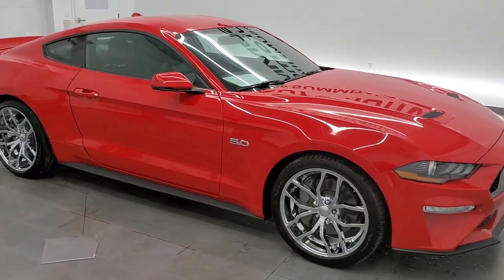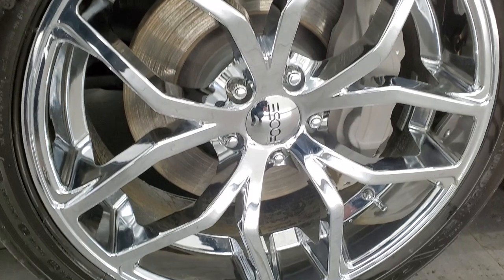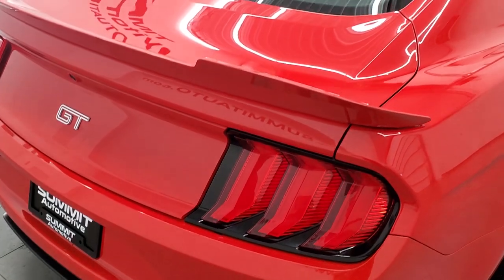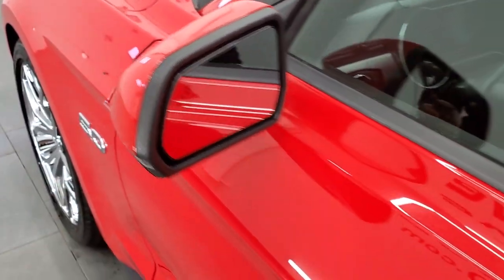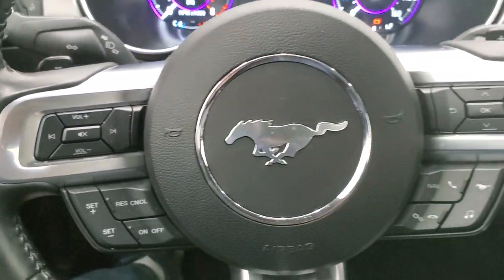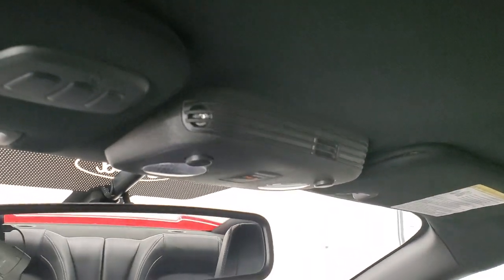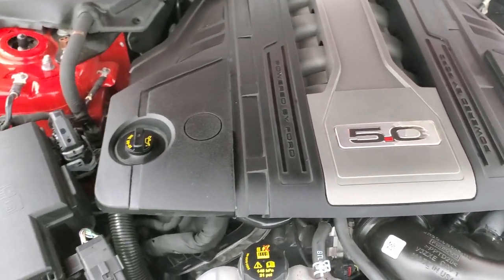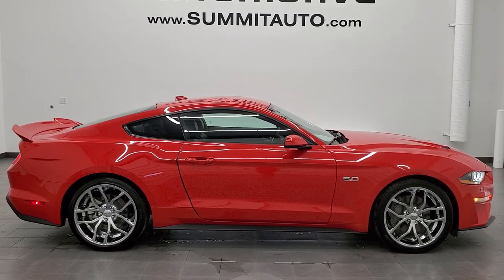2019 FORD MUSTANG GT PREMIUM AUTOMATIC IN RACE RED WALKAROUND REVIEW OVERVIEW 11807ZA SOLD!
This 2019 FORD MUSTANG GT PREMIUM AUTO IN RACE RED CLEARCOAT FOR SALE IN FOND DU LAC OSHKOSH WISCONSIN 54935 is the vehicle we did walk around review of today.

Thank you for checking out this video of this 2019 FORD MUSTANG GT PREMIUM AUTO IN RACE RED CLEARCOAT FOR SALE IN FOND DU LAC OSHKOSH WISCONSIN 54935

STOCK: 11807ZA
PRICE: $39,999
MILES: 11,788
MAKE: FORD
MODEL: MUSTANG
VIN: 1FA6P8CF6K5177054
LOCATION: FOND DU LAC OSHKOSH WISCONSIN, 54937 TRUCKS ON 41

CLEAN TITLE HISTORY! 5.0 Liter DOHC V8 Engine, 460 Horsepower, Two Door Coupe, GT Premium Package, 10 Speed Automatic Transmission, Automatic Transmission Center Console Shifter, Rear Wheel Drive RWD 4x2 Two Wheel Drive, Factory GPS Navigation System, Reverse Backup Camera Rearview Camera, Dual Rear Exhaust, Blind Spot Monitoring with Rear Cross-Path Detection, Dual Power Air Conditioned Ventilated and Heated Seats, Black Ebony Leather Seats, Bucket Seats, Memory Driver's Seat, Power Mirrors, Advancetrac with Electronic Stability Traction Control, 3.15 Gears, Goodyear Eagle F1 265/35 R20 Tires, Foose 20 Inch Rims Premium Wheels, Chromed Alloy Rims Premium Wheels, Four Wheel Disc Brakes, Decklid Spoiler, HID High Intensity Discharge Headlights, LED Fog Lights, LED Running Lights, LED Tail Lamps, Reverse Sensors, Easy Fuel Capless Fuel Fill, Chrome Tipped Exhaust, AM / FM Radio Tuner, Sirius/XM Satellite Radio Capabilities Sirius / XM, Sync 8" Touchcreen Radio, FordPass Feature, Microsoft SYNC System with Bluetooth, Hands-Free Audio System Blue Tooth, Android Auto Compatible, Apple Car Play Compatible, USB Jack Portable Audio Connection, Keyless Entry with Factory Remote Start, Push Button Start, Rear Window Defroster, Driver and Passenger Front Air Bags, L.A.T.C.H. Child Safety System, Side Curtain Air Bags SRS Safety Restraint System, Heated Steering Wheel Multi-Function Steering Wheel Controls, Homelink System with Three Programmable Buttons for Garage Doors, Lighting Systems & Security Systems, Compass, Outside Temperature Display and Mileage Display, Dual Multi-Zone Climate Control , Fold Down Rear Seats, Factory Floormats, Air Conditioning AC, Cruise Control, Power Locks, Power Windows, Automatic Headlights Autolamp, Tilt/Telescope Steering Wheel, 3 Year / 36,000 Mile Remaining Factory Bumper to Bumper Warranty, Whichever comes first, 5 Year / 60,000 Mile Remaining Powertrain Factory Warranty, Whichever comes first, Race Red, CLEAN AUTOCHECK! Very very clean inside and out! This is one of the sharpest 2019 Ford Mustang GT Premium Cars we have ever had on our lot! Make your move before this super clean ride is gone!

STOCK: 11807ZA
PRICE: $39,999
MILES: 11,788
MAKE: FORD
MODEL: MUSTANG
VIN: 1FA6P8CF6K5177054